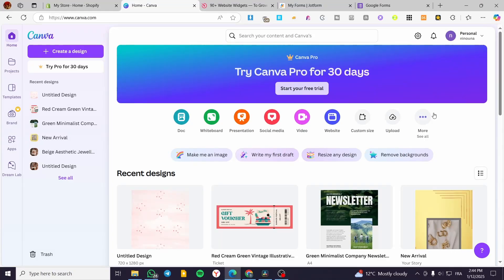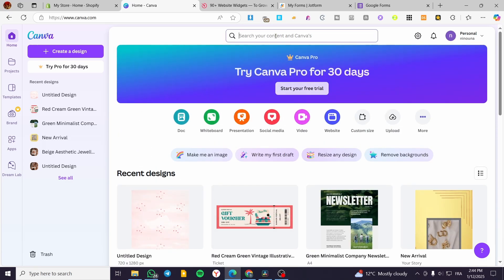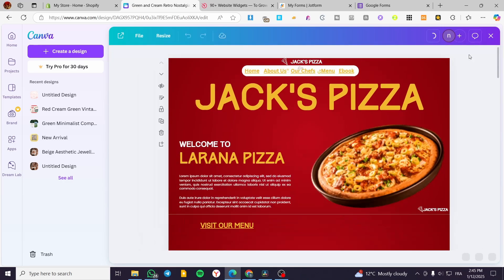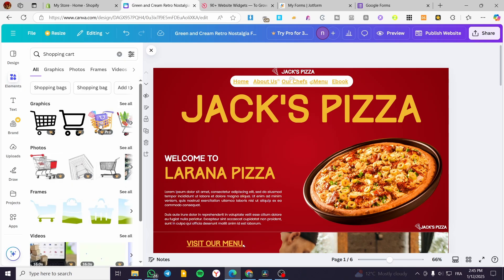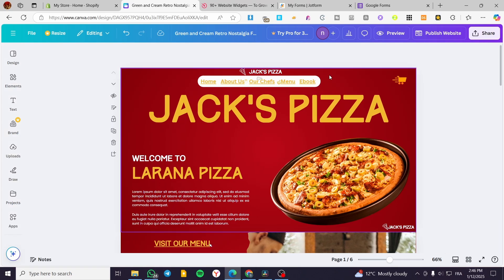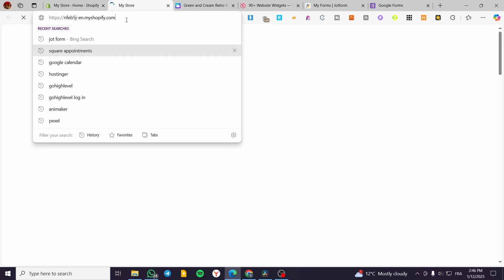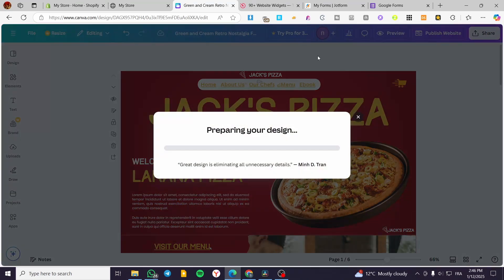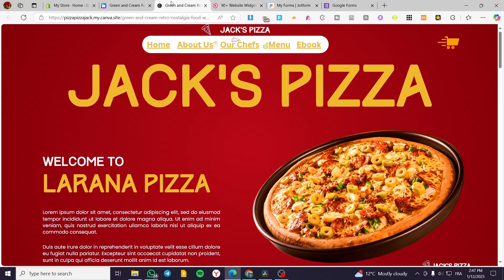How to Add a Shopping Cart to Canva Website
If you are looking for a video about How to Add a Shopping Cart to Canva Website, here it is!